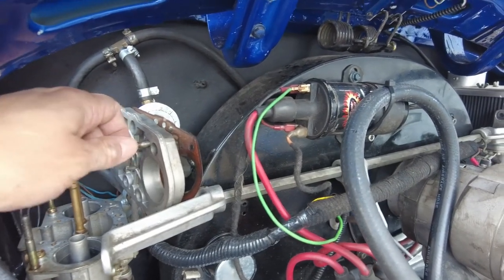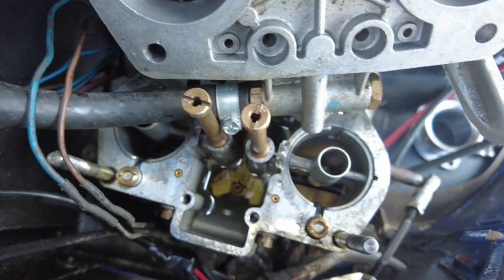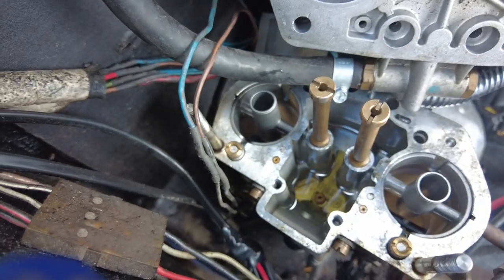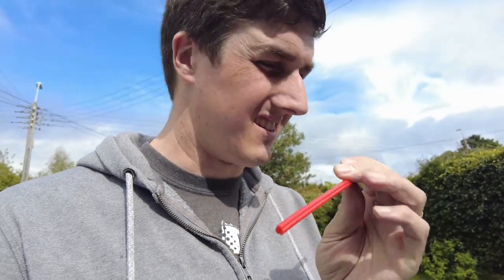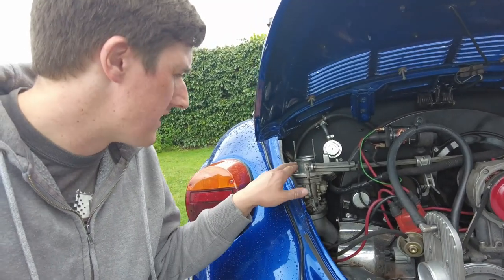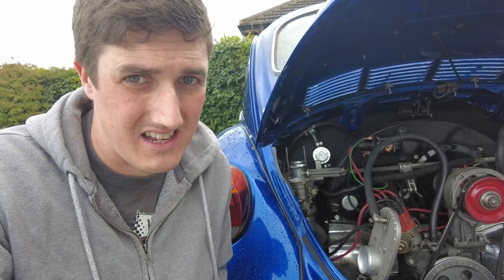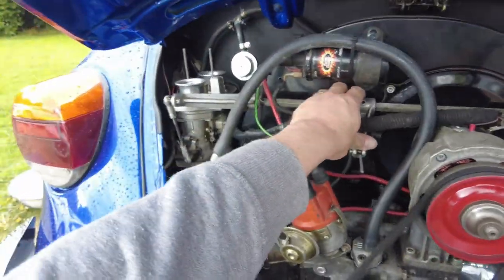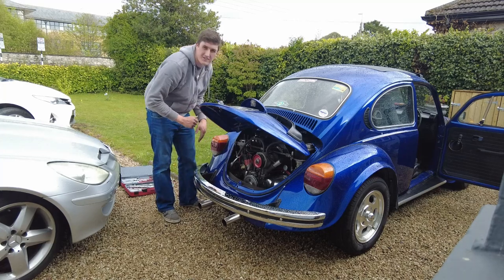Weber IDF idle jets blocked AGAIN! Fixing with minimum tools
I discuss the design flaw that exists in Weber IDF carbs that causes the idle circuit to get blocked easily, and I set about unblocking the idle circuit so that my 1974 Beetle will drive nicely once again.